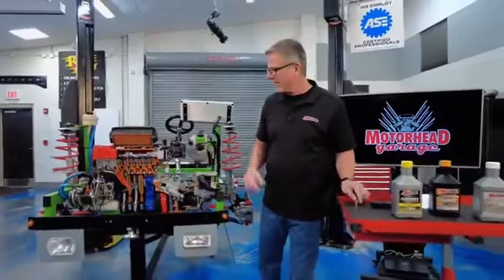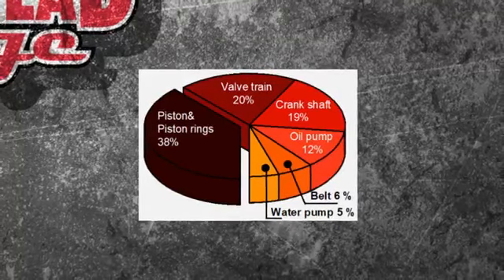AMSOIL Tech Tip Friction Loss & Lubricants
Additives in motor oil perform two critical tasks: lessen destructive processes and enhance the beneficial properties of the base oil.
We cover all the different types of motor oil additives and their functions.

🛠️ AMSOIL Performance Tests.

AMSOIL for your Business, or Fleet  (Save 30%).

AMSOIL for Full Service Garage, Quick Lube, Powersports Dealership, Specialty Shop, Auto dealers (Save 30%).

AMSOIL for Retail Store, Auto Parts Store, Hardware Store (Save 30%).

Please add this AMSOIL Referral # 1536032 to help us earn credit for your up coming AMSOIL purchase.  Our Referral # 1536032 will be pre-filled when clicking on any of the links on our Thank you, and God Bless!